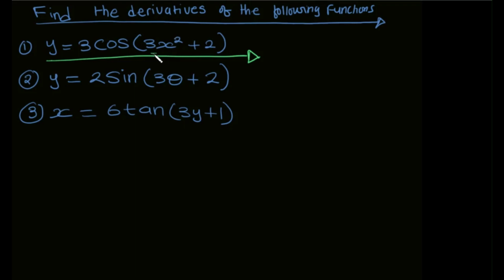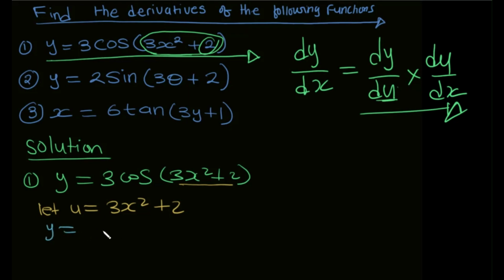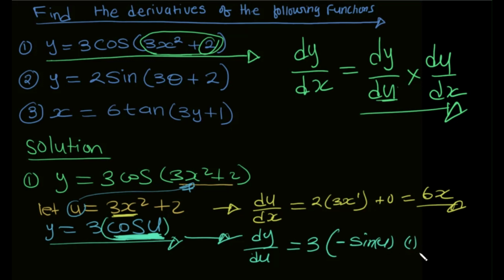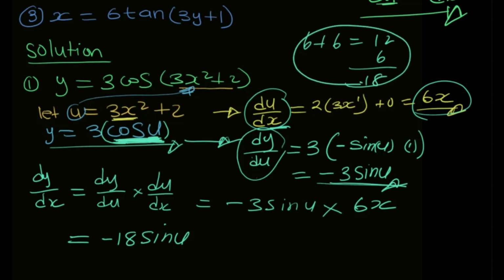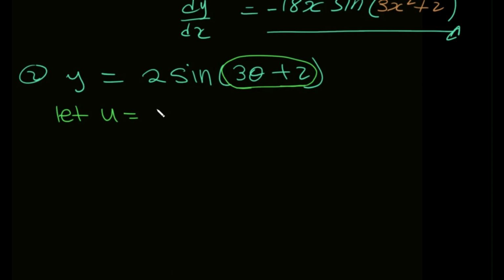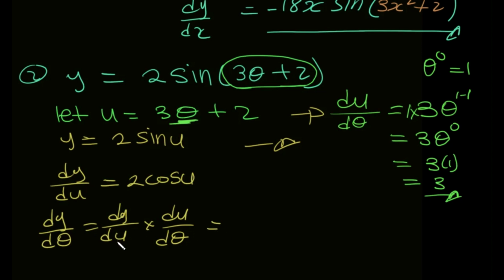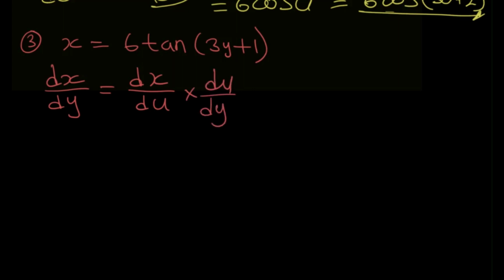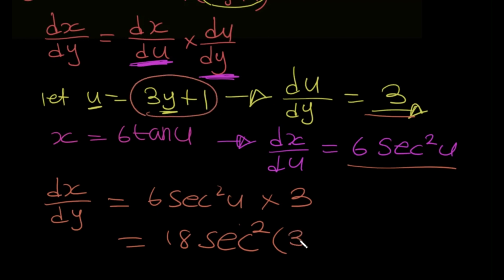Chain Rule Application 2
Chain application 2; Come learn with me.